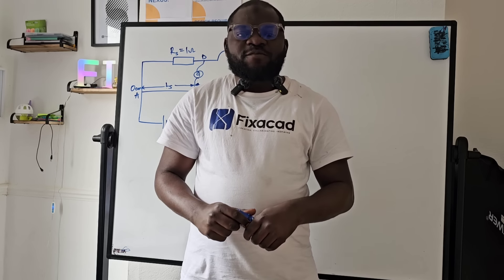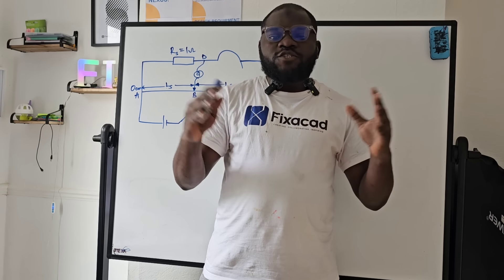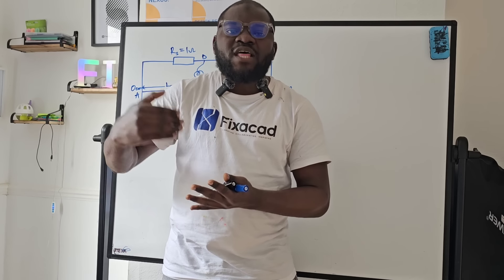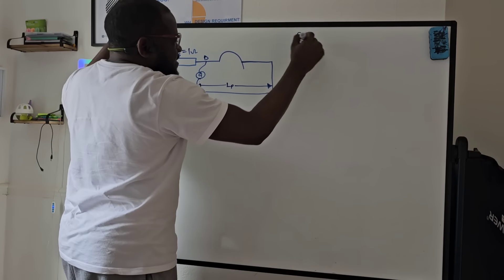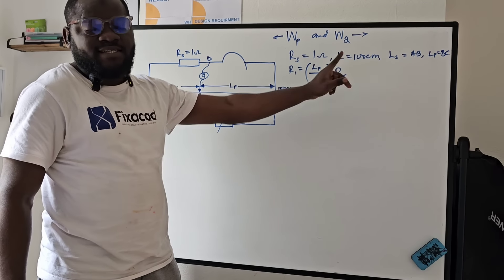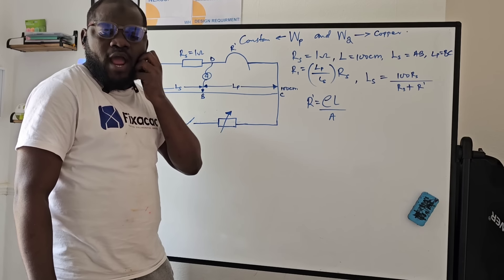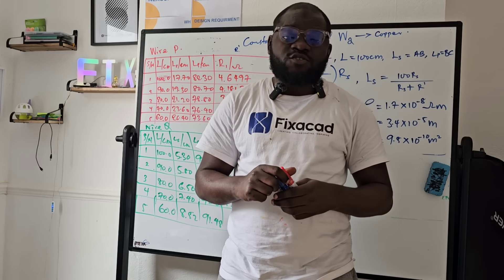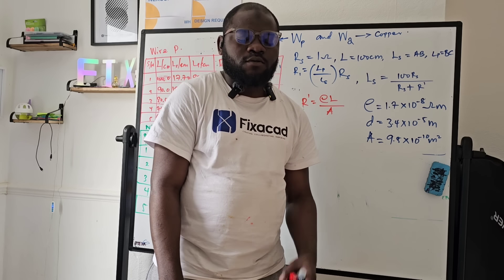2024 WAEC PHYSICS PRACTICAL ELECTRICITY MANIPULATION.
This video coverd all the key and important things to look out for while doing the practical...plus hint and tricks to accurately get your results without using apparatus and to confident in the outcome of the experiment.